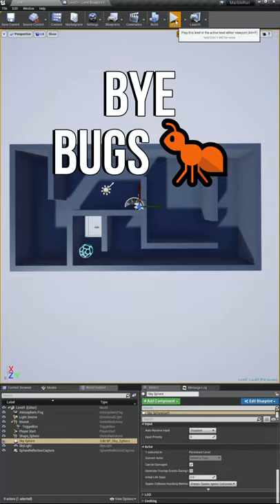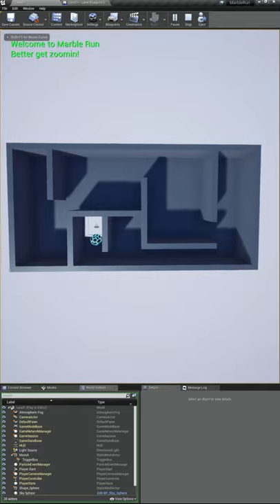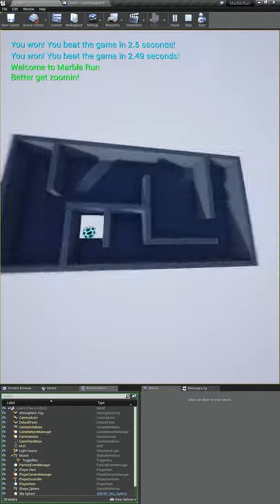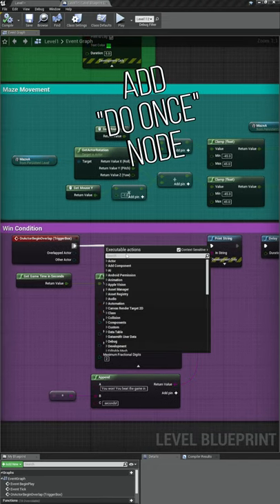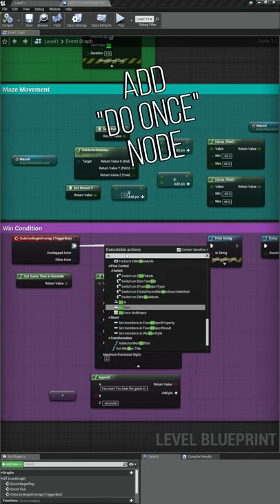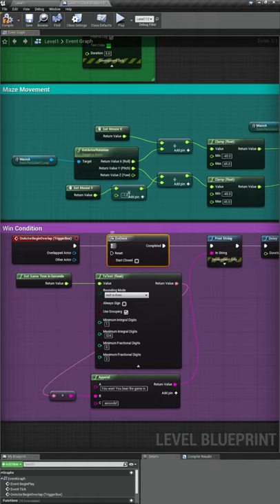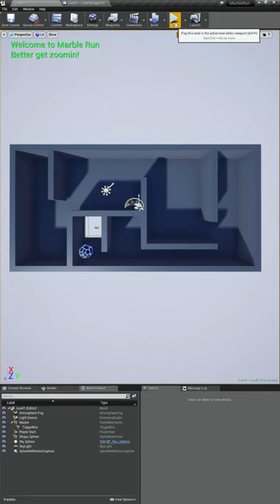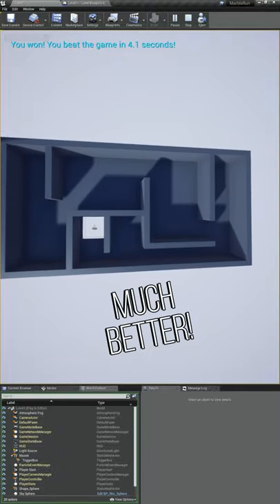🎮 Learning UE4 #34 🎮 - Squashin Bugs 🐜🐛🐜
Marble can pass through the end hole multiple times. So added a Do Once function into that event.